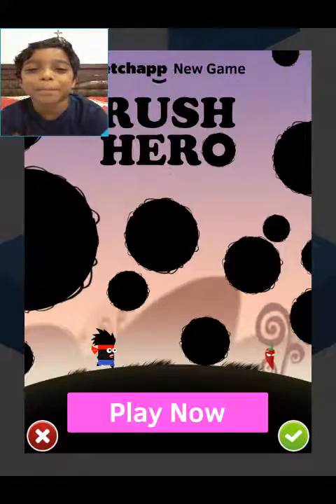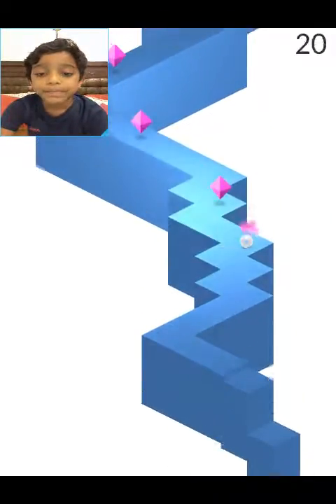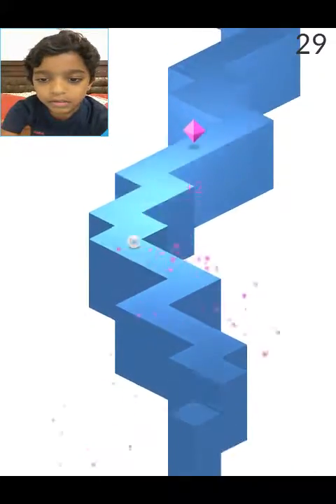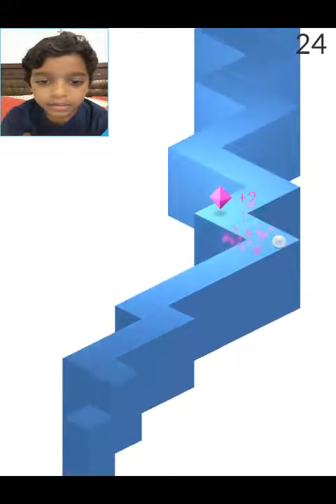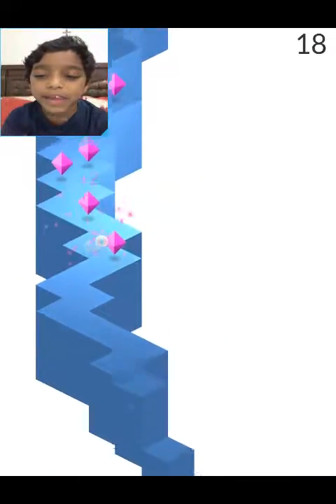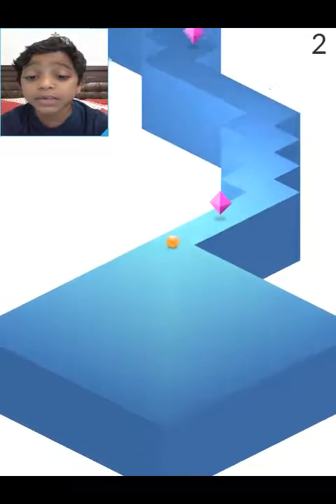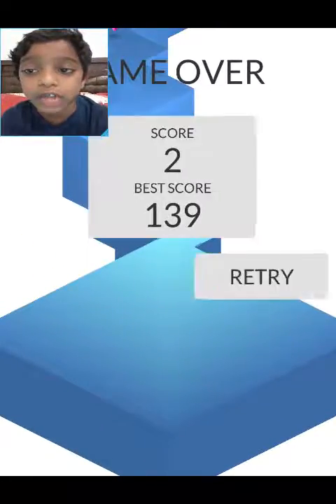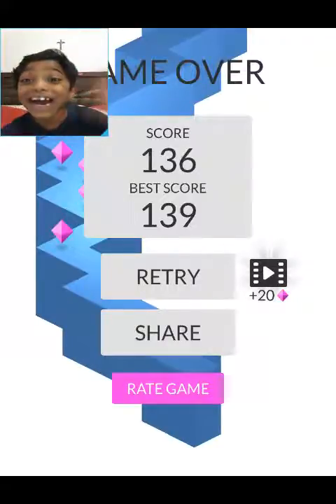Zig Zag | face cam | Birdyleogaming